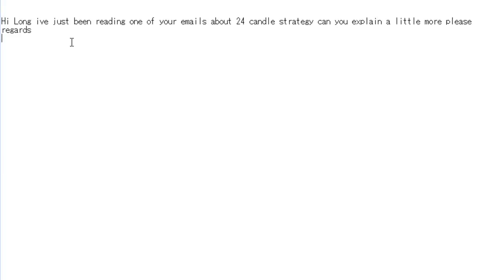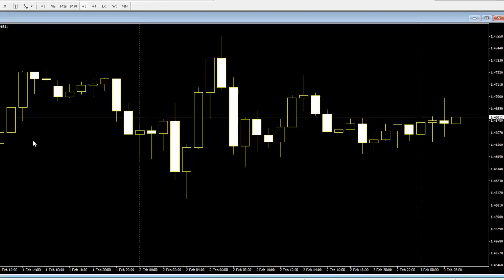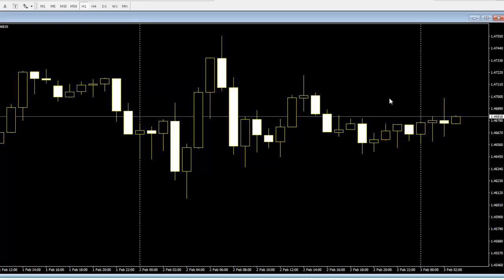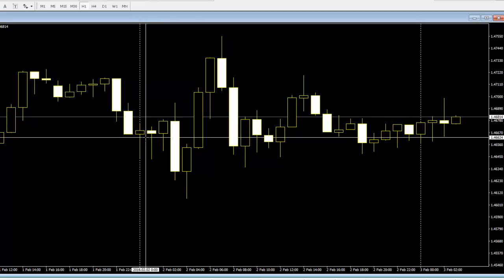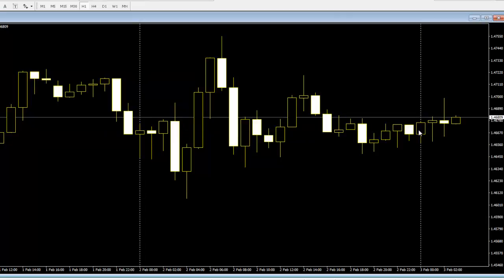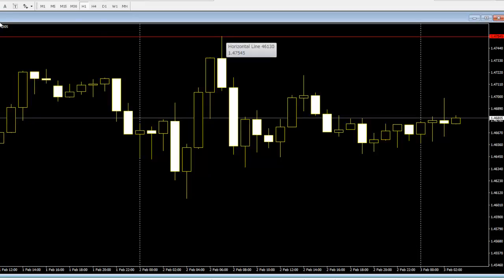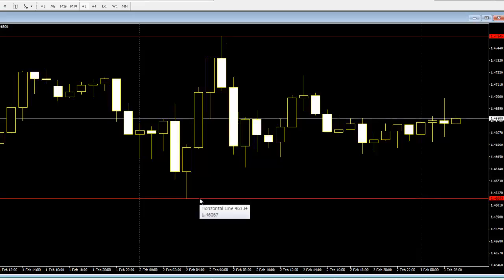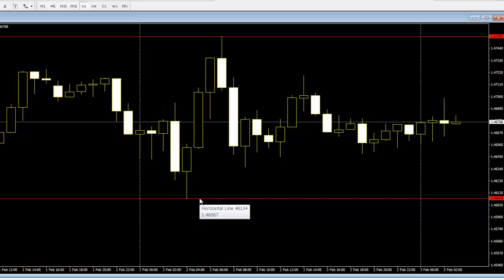Emails about 24 Candlestick Strategy